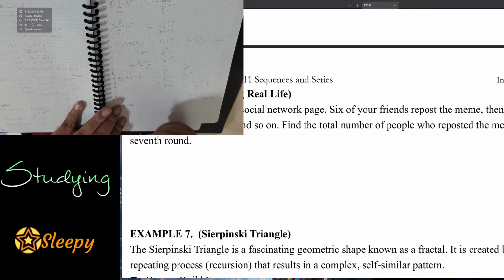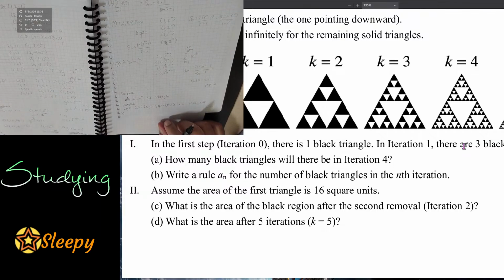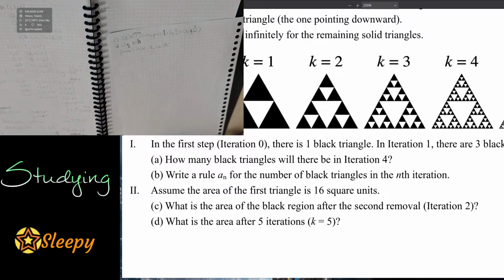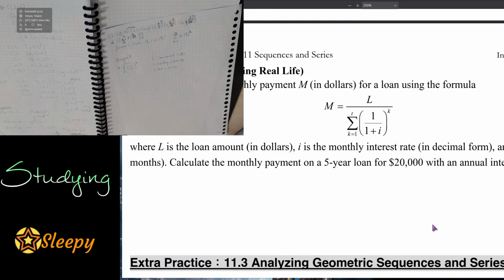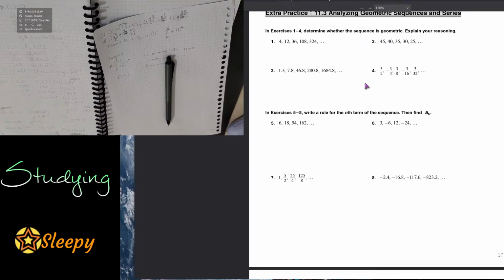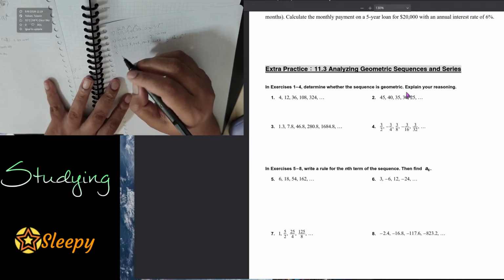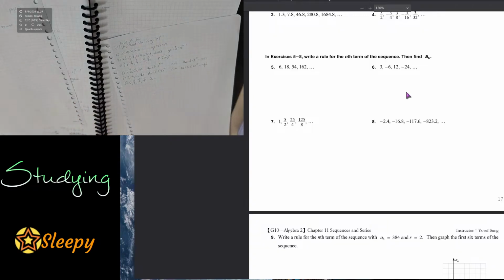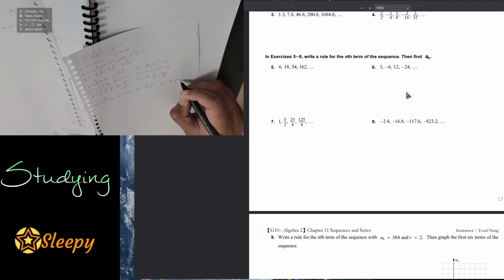[ENG/NL/中文] [TAIWAN IRL} Math. 數學.